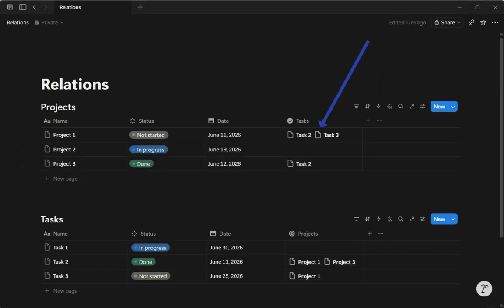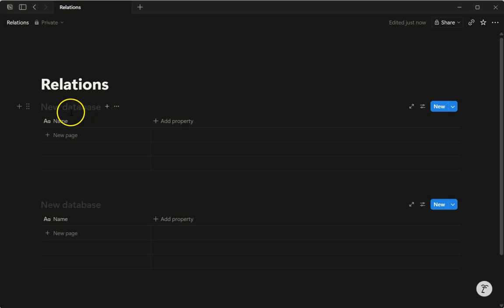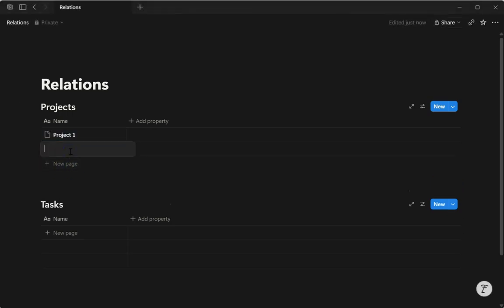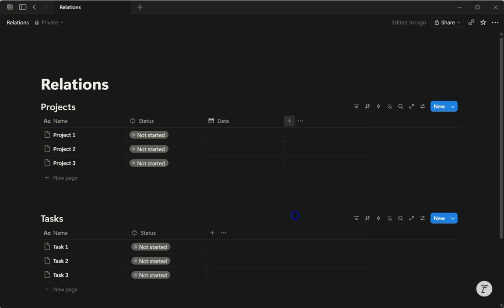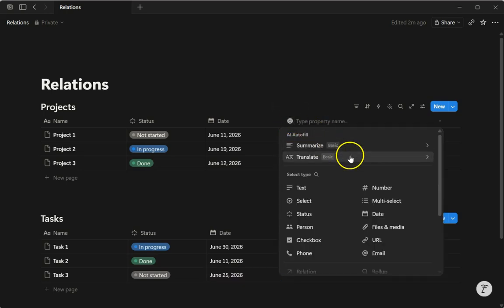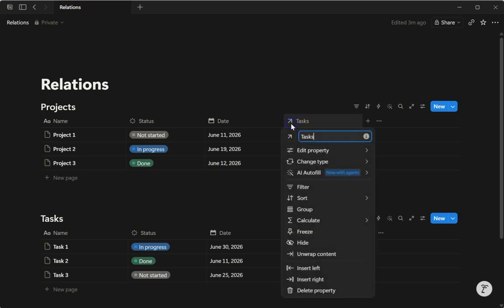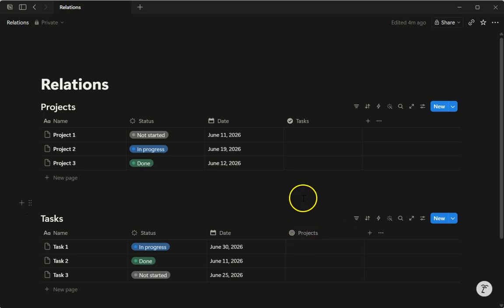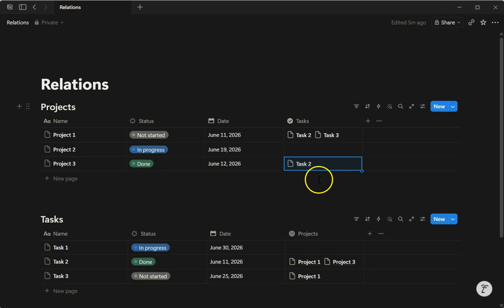Notion Database Relations Explained in Minutes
Want to understand Notion database relations without the confusion? In this beginner-friendly tutorial, you'll learn exactly how to create a database relation in Notion and see how it connects information between multiple databases.

In this example, I show how to connect a Projects database with a Tasks database so you can easily see which tasks belong to which projects. This is one of the most powerful features inside Notion databases and is the foundation for more advanced workflows using rollups and linked information.

In this video you'll learn:

➡️ How to create a new database in Notion

➡️ How to create multiple databases on the same page

➡️ How to add a Relation property

➡️ How to connect one database to another

➡️ How two-way relations work in Notion

➡️ How to associate tasks with specific projects

➡️ How to organize your databases using icons and properties

➡️ Why database relations are important for project management and workflow organization

If you've ever wondered what a Notion relation is, how database relationships work, or how to connect databases in Notion, this tutorial will walk you through the process step by step.

Whether you're building a project tracker, task manager, content calendar, CRM, or personal productivity system, understanding database relations is an essential Notion skill.